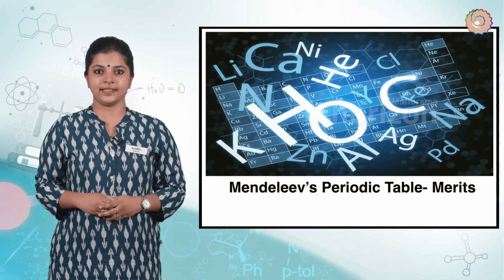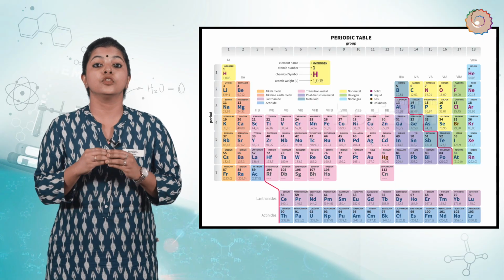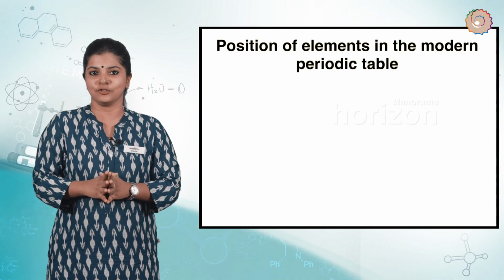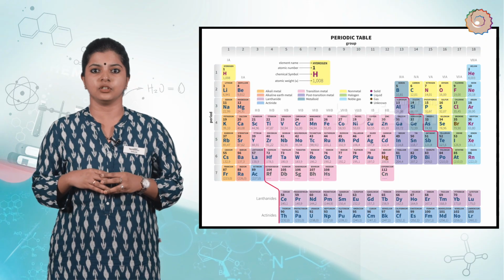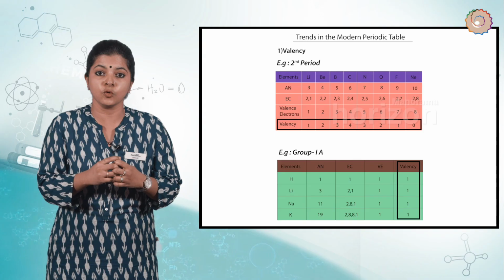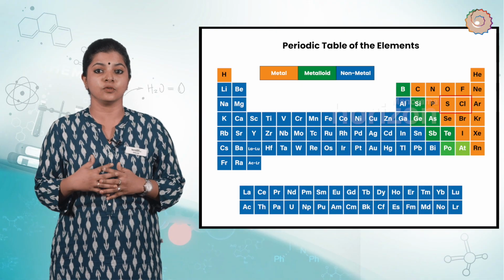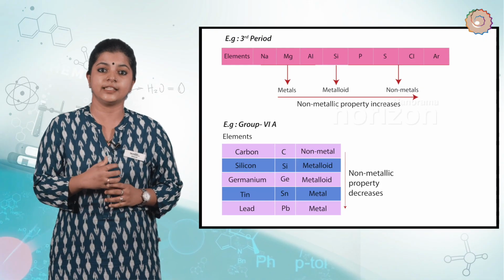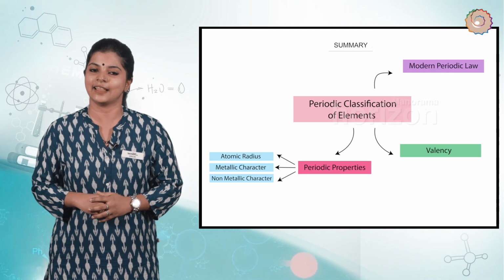Modern Periodic Table | Class 10 Science | Periodic Classification of Elements | Manorama Horizon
Discover how the Modern Periodic Table revolutionized the way we understand elements!
In this Class 10 Science lesson, learn how Henry Moseley arranged elements according to atomic number, resolving the limitations of Mendeleev’s table and giving rise to the structure used in modern chemistry.

🎯 What You’ll Learn:
✅ The basis of the Modern Periodic Table (atomic number & electronic configuration)
✅ Modern Periodic Law and its significance
✅ Groups, Periods & Blocks of the table
✅ Trends like atomic size, metallic character, ionization energy & electronegativity
✅ Differences between Mendeleev’s and Modern Periodic Tables

Board exam revision of Periodic Classification of Elements

Quick concept recap for competitive exams

🎥 Earlier Attempts at Classification of Elements

🎥 Trends in the Modern Periodic Table

🎥 Metals and Non-Metals – Properties and Uses